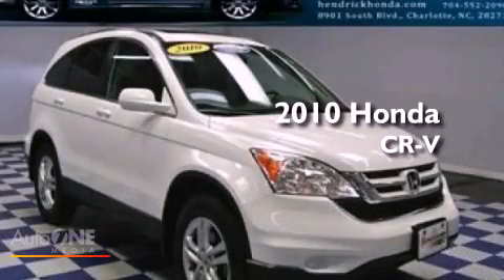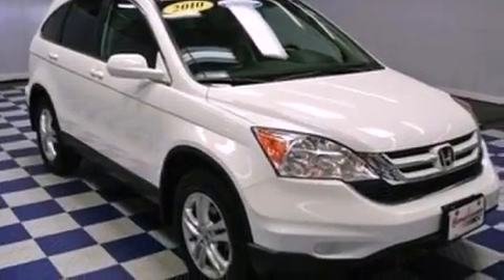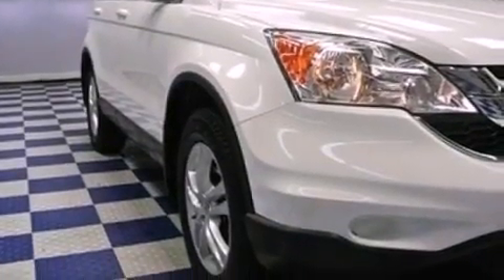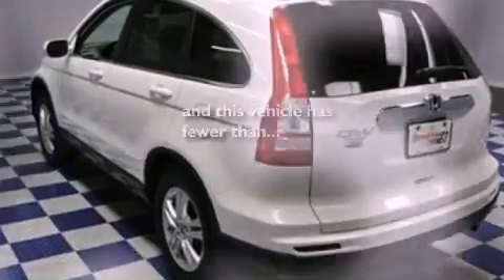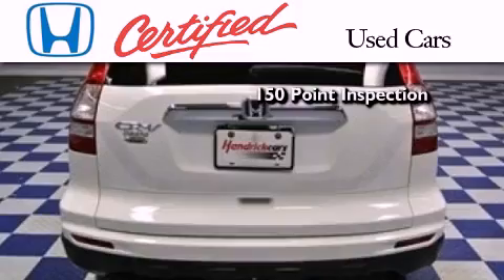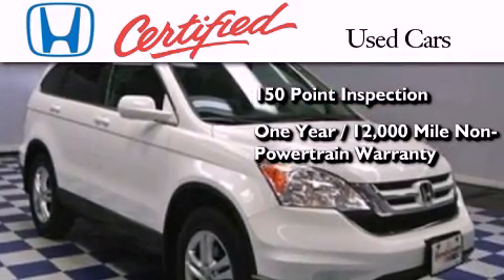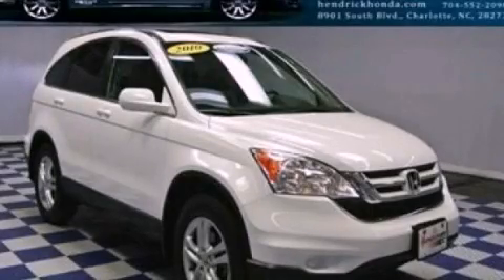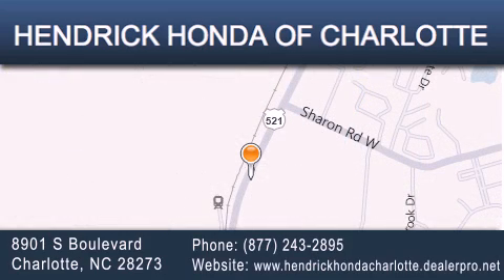Preowned 2010 Honda CR-V Charlotte NC 28273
Year : 2010
 Make : Honda
 Model : CR-V
 Engine : 2.4L 4 cyl.
 Trans . : Automatic
 Exterior : Taffeta White
 Miles : 42,569
 Interior : Gray
 Stock : 8715A